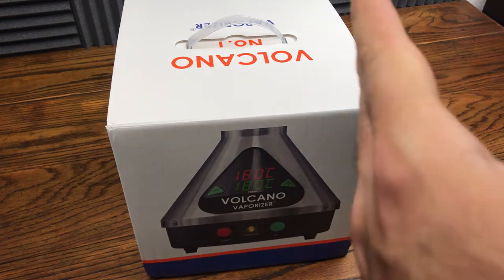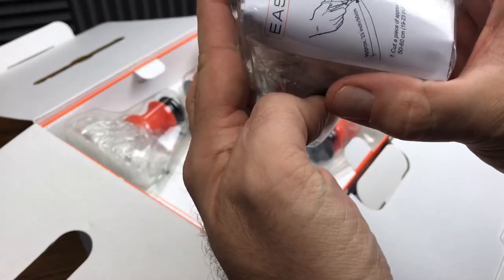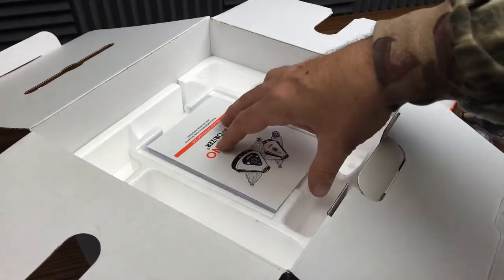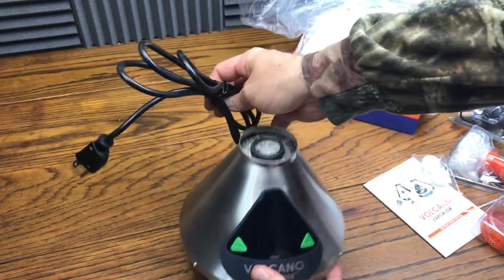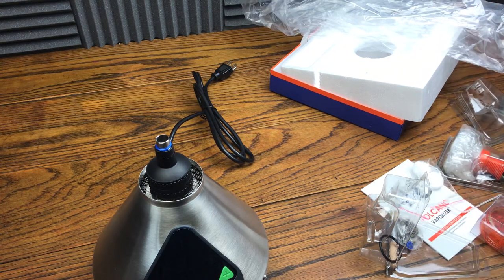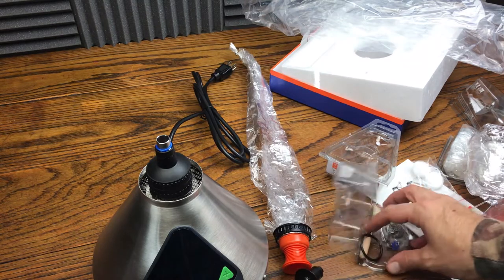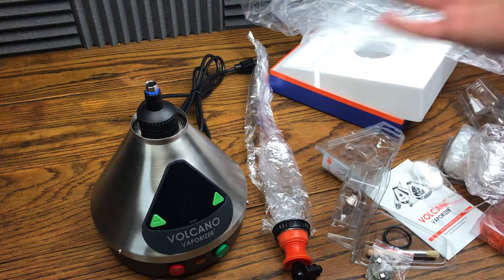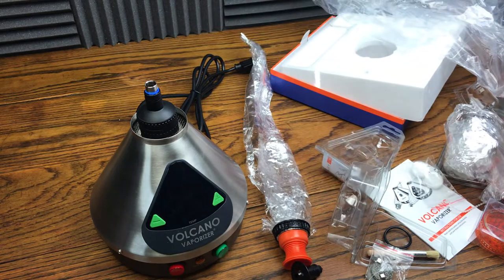4K VOLCANO VAPORIZER UNBOXED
DENVER, CO
80237

BITCOIN - 3MNW1X44poL8PXQMhzdCWKKeNztLYGX2PH
ETHEREUM - 0x2fd075e89c413a6Ceb91058c086C9F78ab2efB12
LITECOIN -  MBChnDz8LE217FbbqNCiGmx6ze91dL5RAg